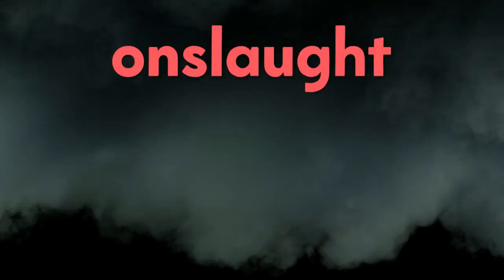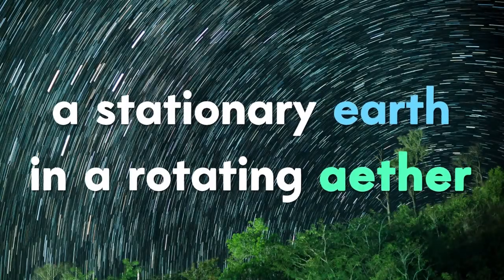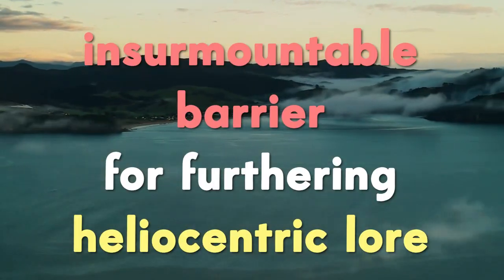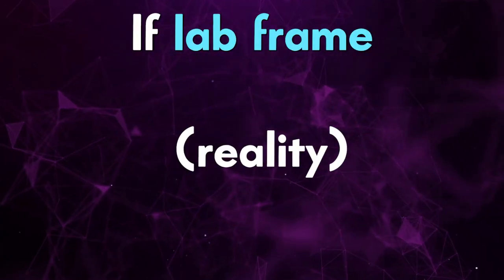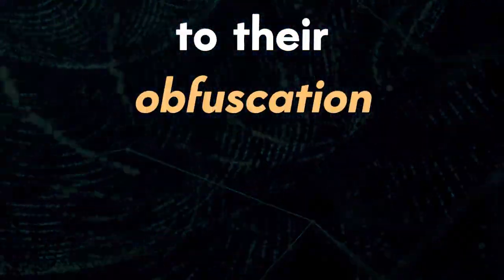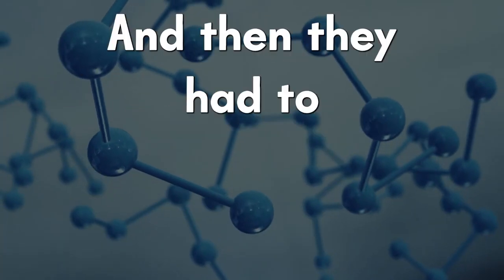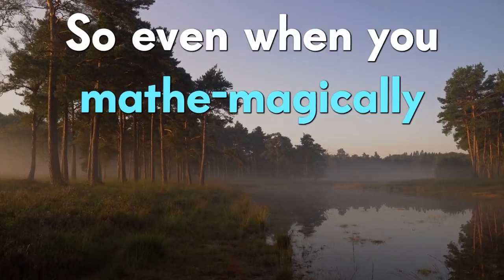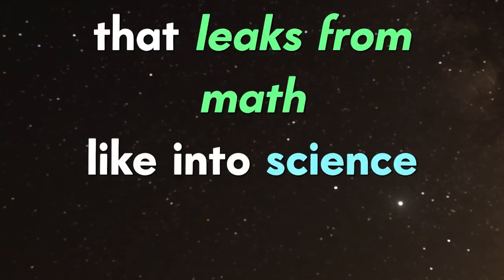Clips: Einstein's Live Action Roleplay: E=mc^2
Ft. @shanestpierre